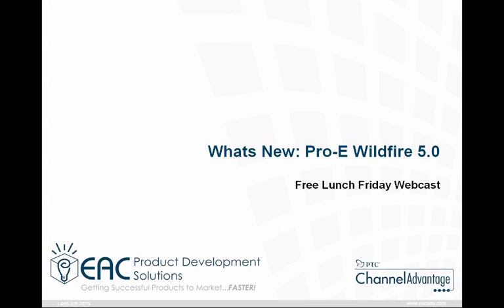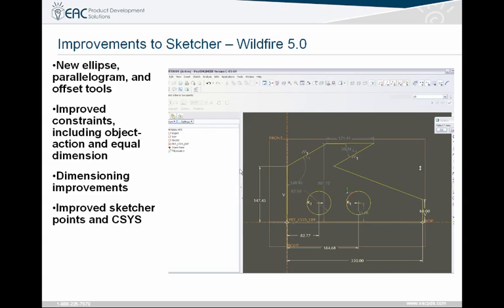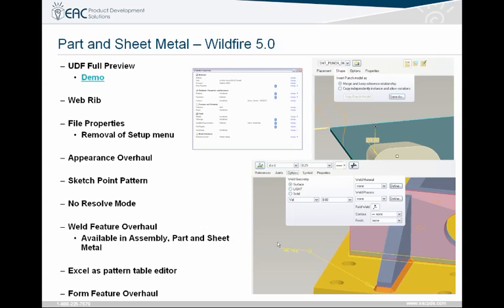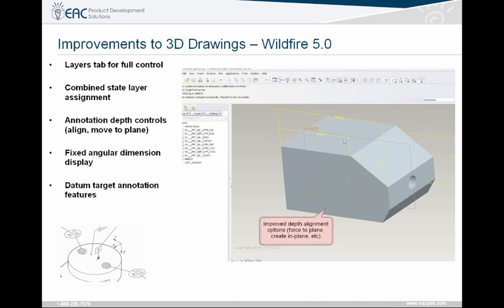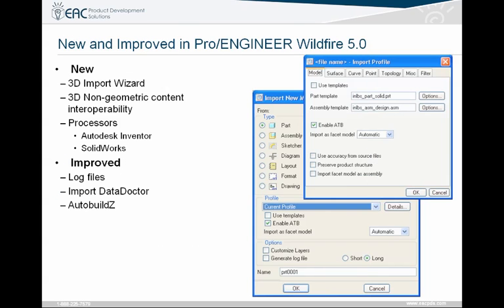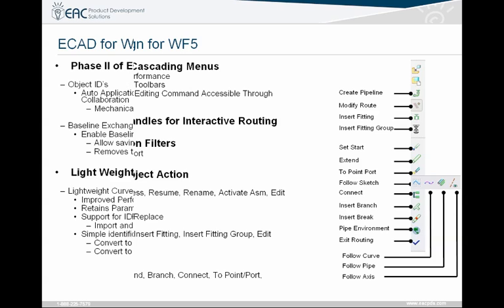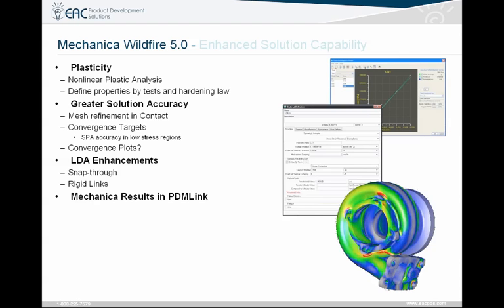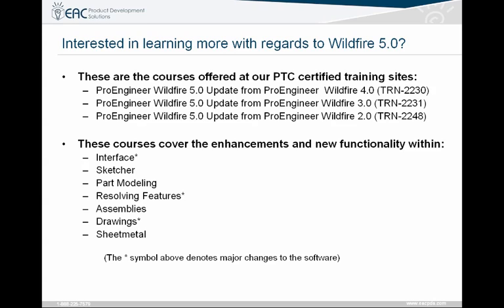What's New in Pro-ENGINEER Wildfire 5.0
If you're wondering what's New in Pro-ENGINEER Wildfire 5.0 this is the place to stop. We've snipped and cut a full presentation to touch on the high points in less than 5 minutes. For the full version with a demonstration